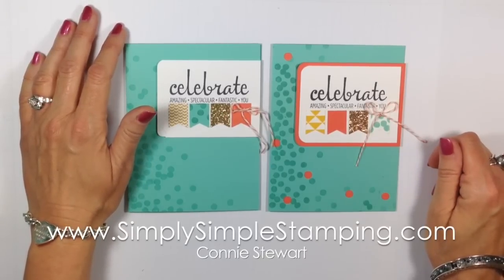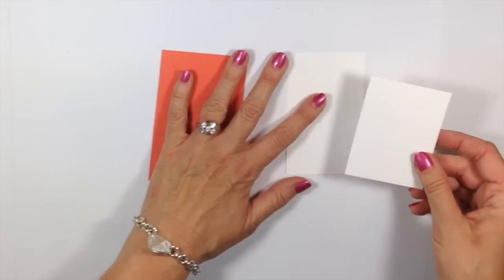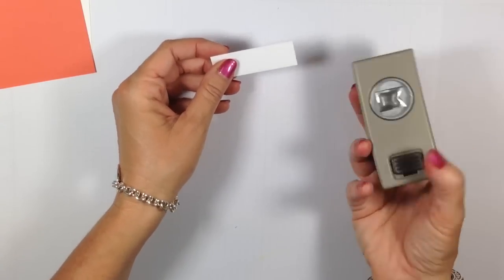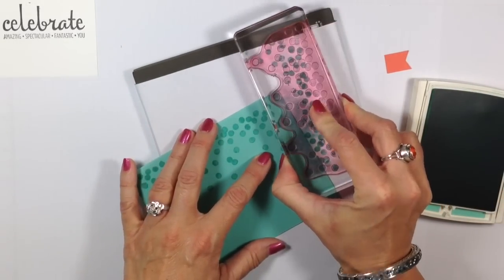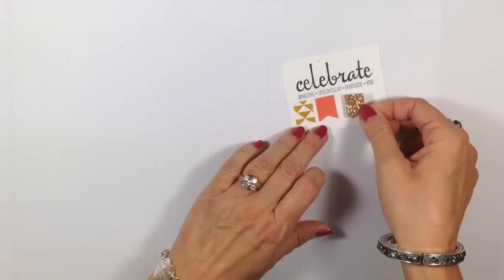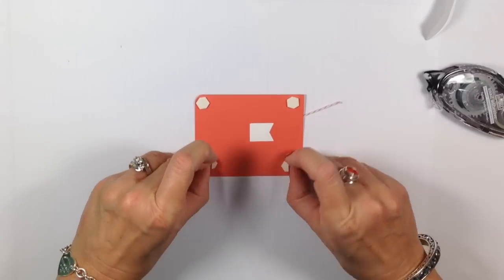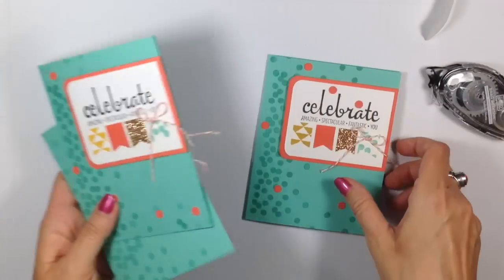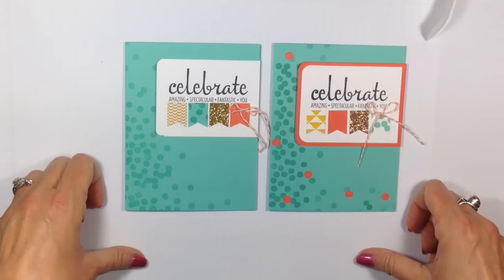Simply Simple NOW or WOW / FLASH CARD - Celebrate Banner Card by Connie Stewart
I love the double whammy cards - It's a NOW or WOW and it's a FLASH CARD.  My favorite!  I hope you enjoy today's card.

Here are the details in case you missed them:

--Coastal Cabana - 8 1/2" x 5 1/2", score at 4 1/4"
--Whisper White - 4" x 2 1/2", cut to 3 1/4" x 2 1/2"
--Calypso Coral - 4 1/4" x 2 3/4", cut to 3 3/4" x 2 3/4"

Here is the list of supplies I used on today's card.  Use what you have, order what you need!

Dotty Angle stamp set   133658 (p)
Whisper White cardstock   100730
Coastal Cabana cardstock   131297
Calypso Coral cardstock   122925
Gold Glimmer paper   133719
Memento Tuxedo Black Ink Pad   132708
Coastal Cabana Classic Ink Pad   131175
Hello Honey Classic Ink Pad   133643
Project Life Corner punch   135346
Banner punch   133519
1/4" Handheld punch   134364
Stampin' Pierce Mat   126199
Tangerine Tango Bakers Twine   134578
Glue Dots   103683
Multipurpose Glue   110755
Stampin' Dimensionals   104430
SNAIL Adhesive   104332  Refill 104331

To see the supplies I used on today's card, check out the SEPTEMBER 8, 2014 post Order online anytime!

OR order FLASH CARDS TO GO - everything you need to start the creative process on your Flash Cards - 40 scored card bases, 40 Flash Card pieces, and envelopes!  You supply the stamps, ink, and creativity.

I hope that you have enjoyed this installment of NOW or WOW and FLASH CARDS!  If you would like to see more paper crafting videos, just do a search through my channel - CONNIE STEWART.  I have over 250 videos to share!